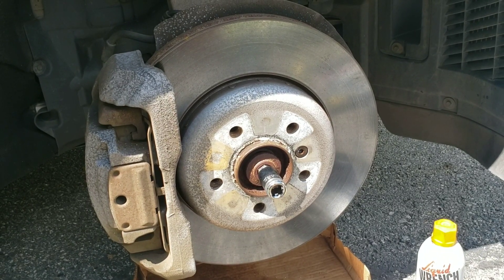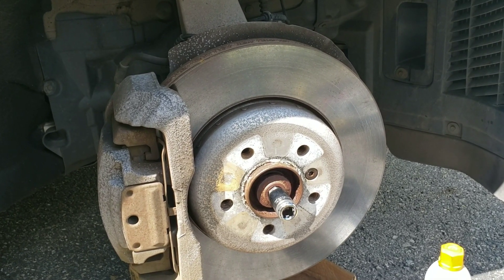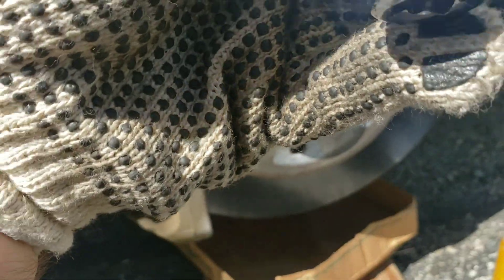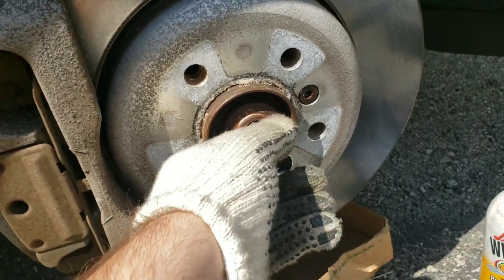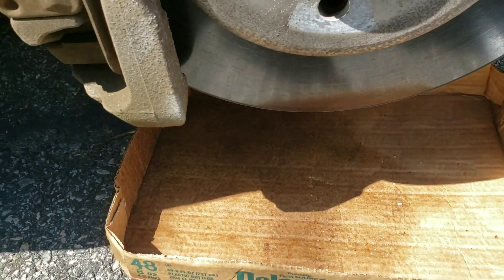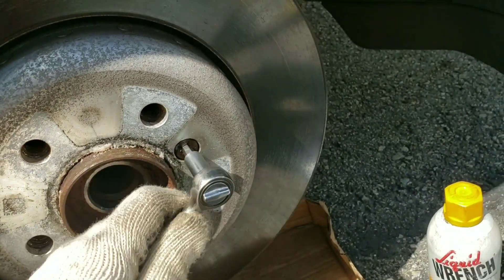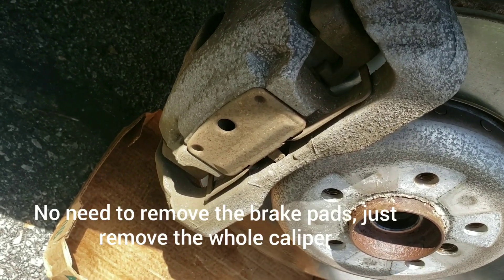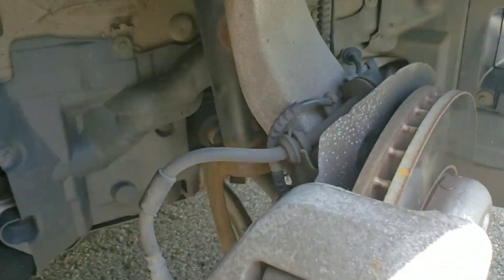Bmw 535i xdrive F10 front wheel bearing hub assembly replacement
How to change wheel bearing hub assembly on a BMW 535i xdrive F10